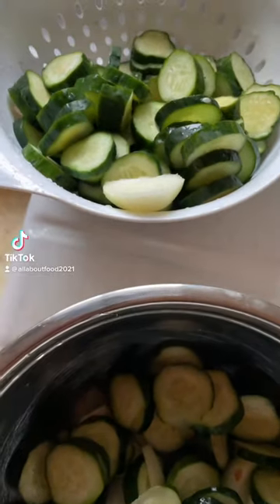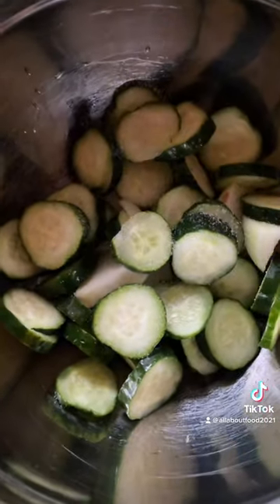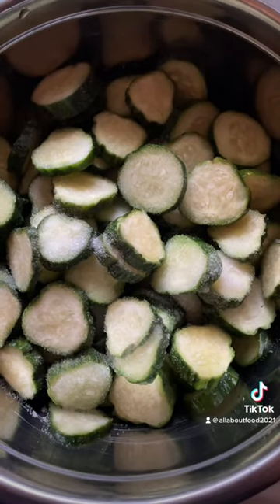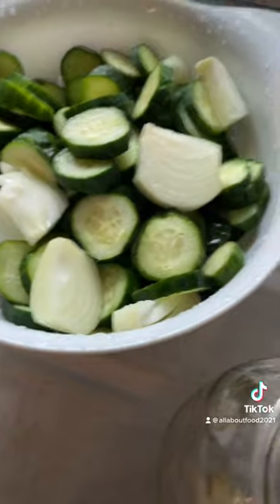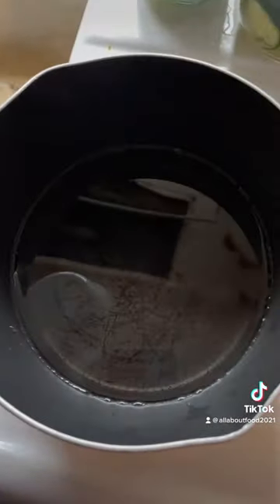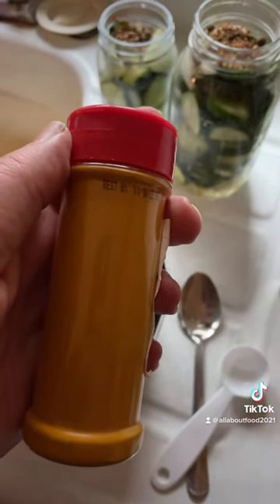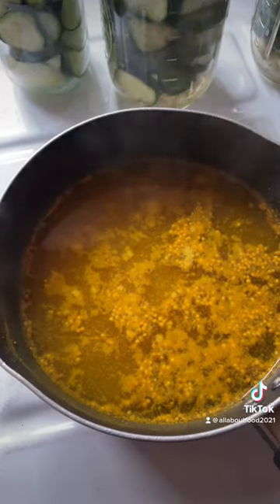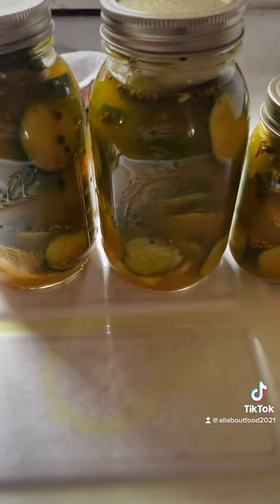Bread and butter, pickles ￼